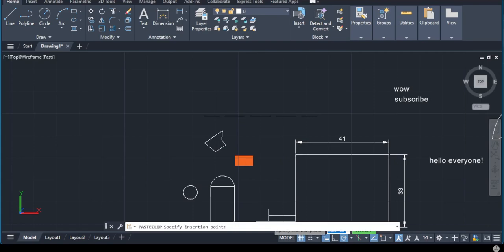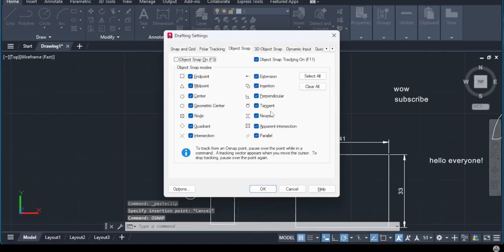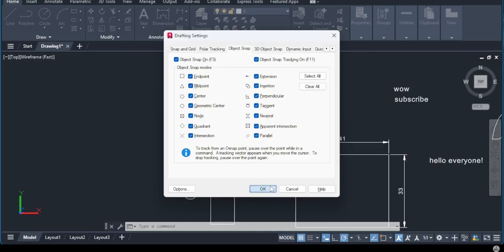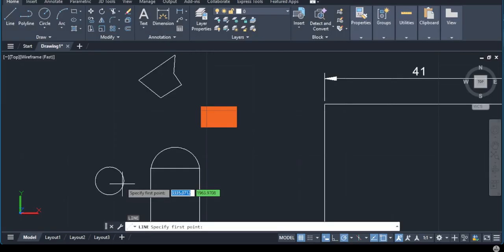How To Fix Snapping Not Working Autocad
🛠️ Learn how to fix snapping not working in AutoCAD with this quick troubleshooting tutorial! If your cursor isn’t snapping to points, endpoints, or midpoints, this video will help you restore proper object snap settings.

📌 In this video:
✔ How to fix snapping issues in AutoCAD
✔ Enable and configure Object Snap (OSNAP)
✔ Turn on Endpoint, Midpoint, Center snaps
✔ Reset snapping settings quickly
✔ Improve drafting accuracy and workflow

Perfect for beginners, students, engineers, architects, and CAD users facing precision issues.